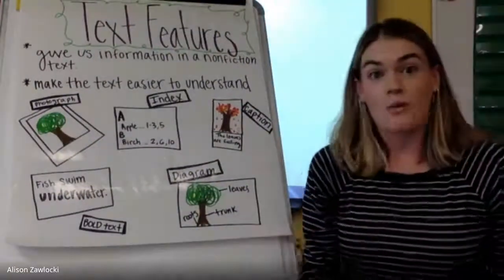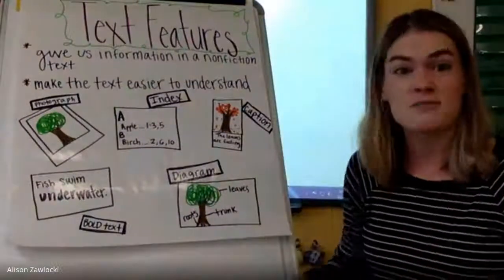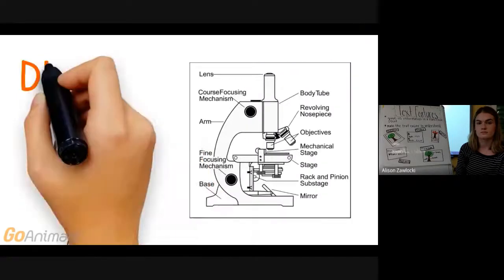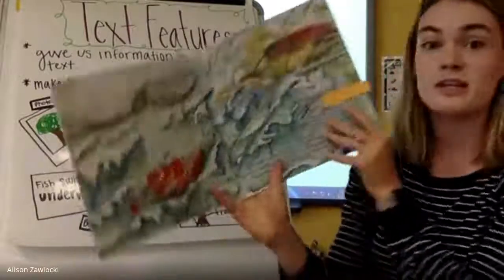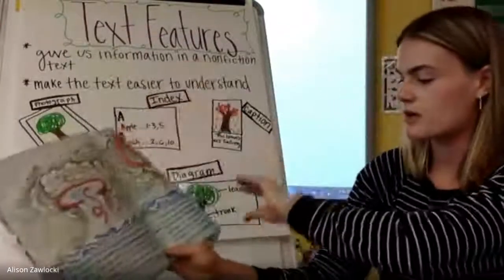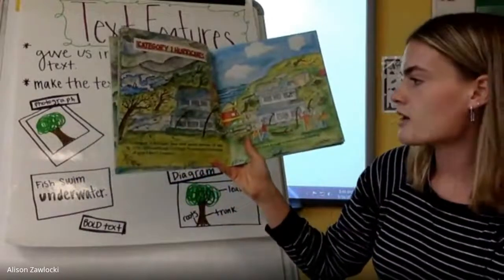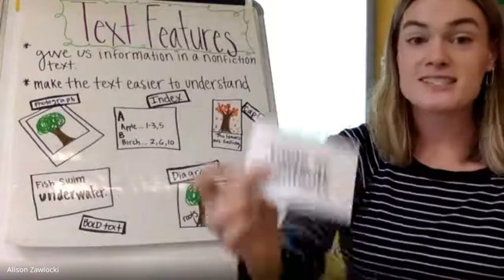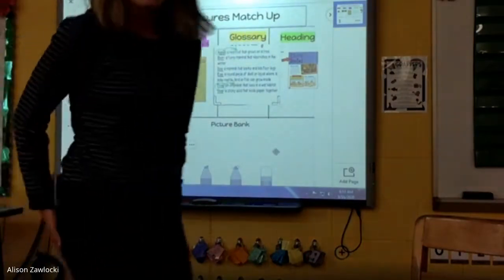Week 6 Monday: Reading Lesson